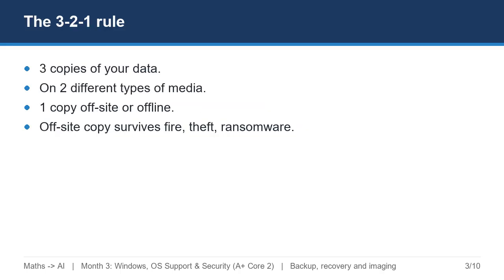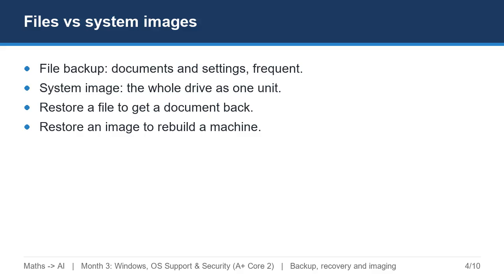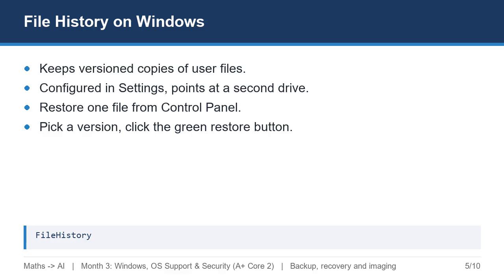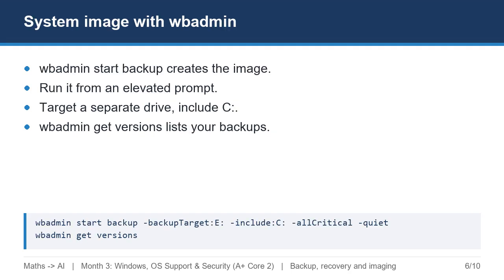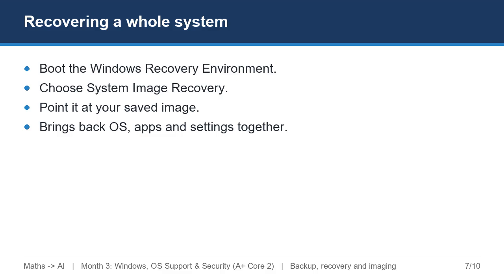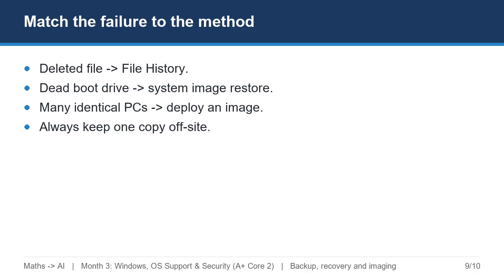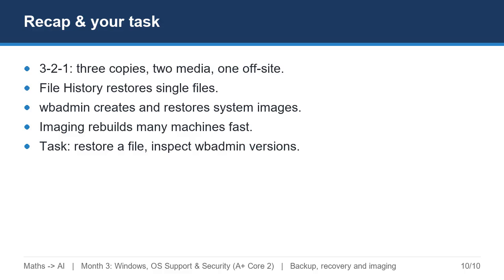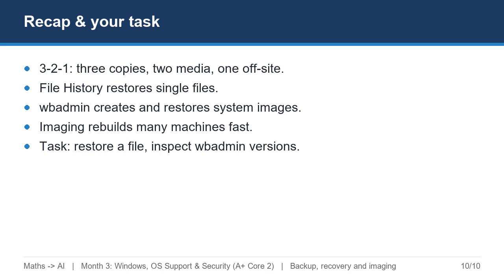hd3 l07 backup recovery imaging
Learn the backup strategies a technician relies on, how to restore user data with File History and recover a system with wbadmin, and how imaging lets you rebuild a machine fast.

In this lesson you'll learn to:
• Explain the 3-2-1 backup rule and why it matters
• Tell the difference between a file backup, a system image, and a recovery point
• Restore user files with File History
• Create and restore a system image backup with wbadmin